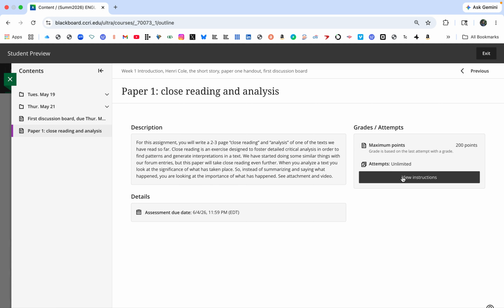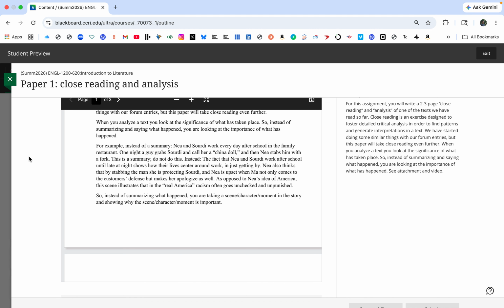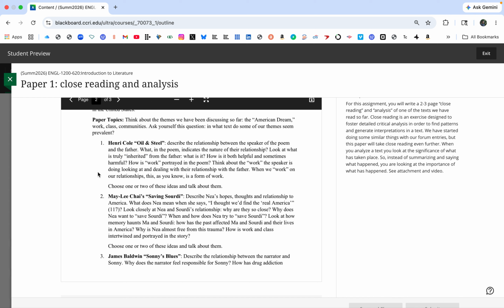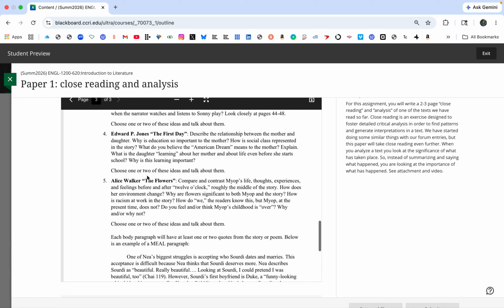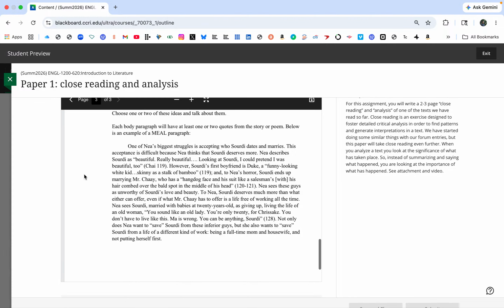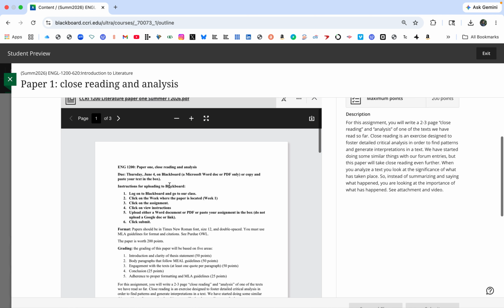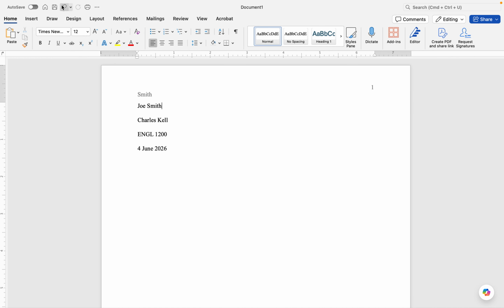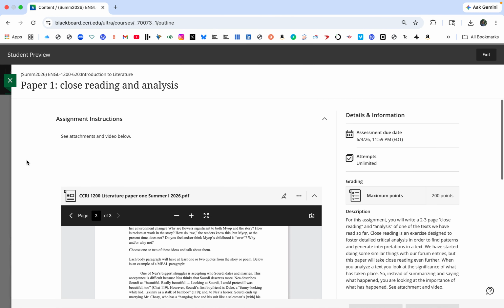Literature paper one summer 2026